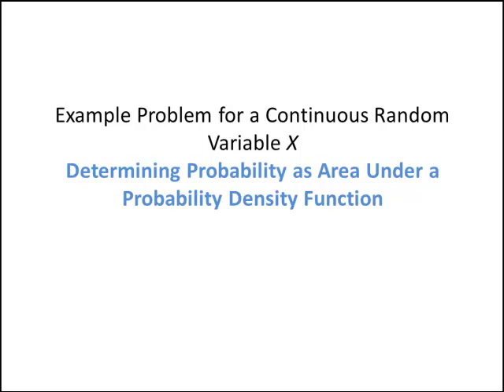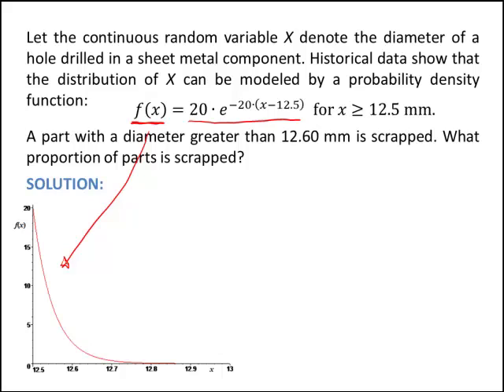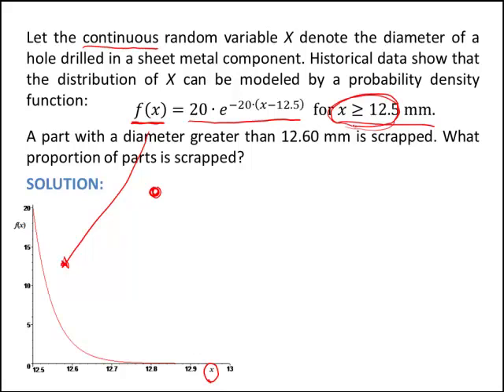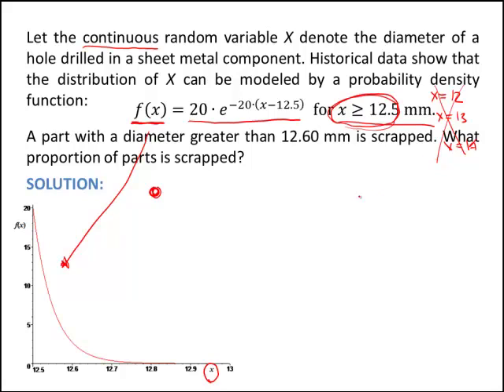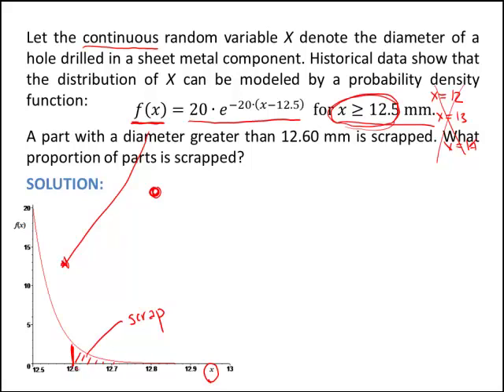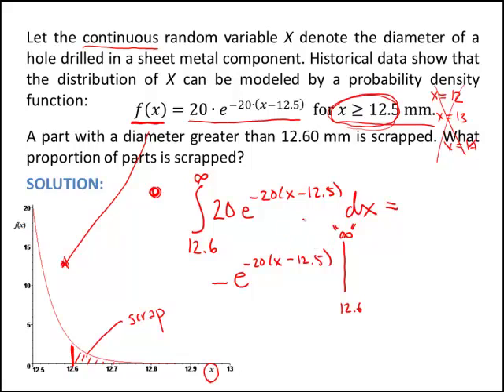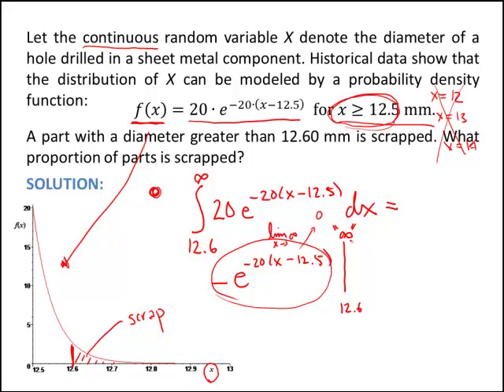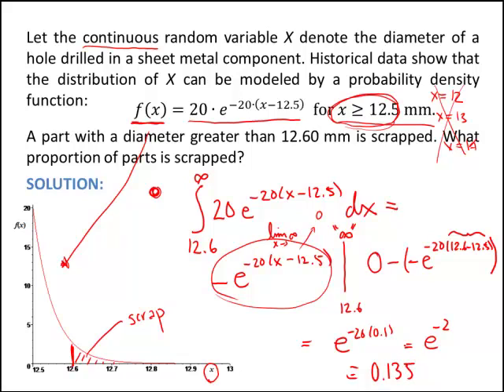Montogomery 6e C4 V1 Continuous RVs And Prob Distributions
A continuous RV X and finding area under its probability density function.